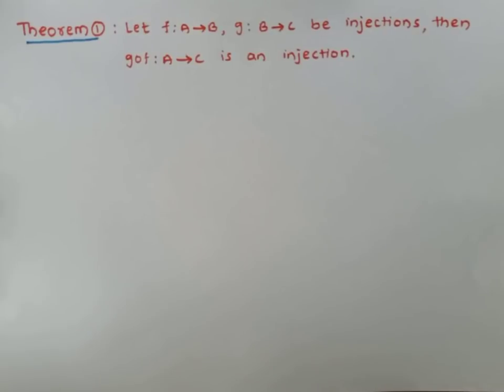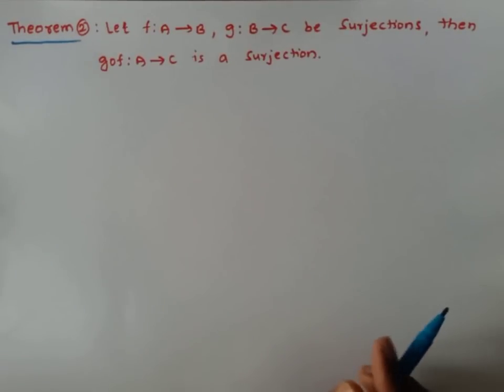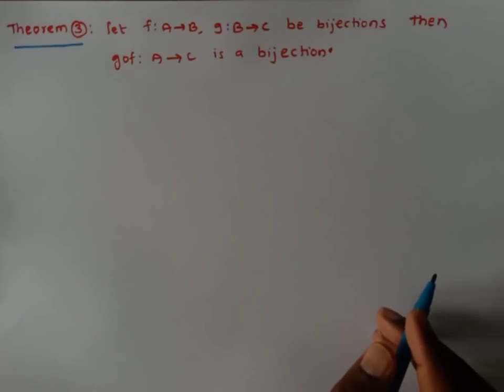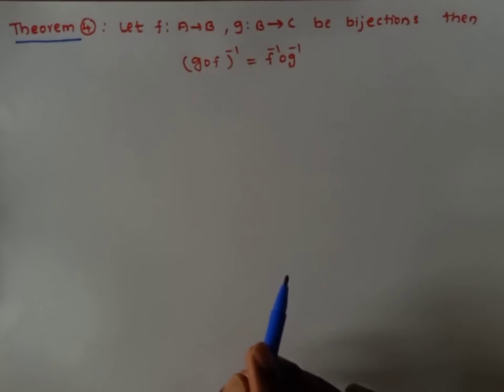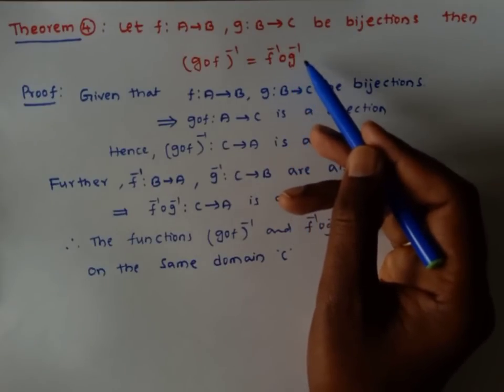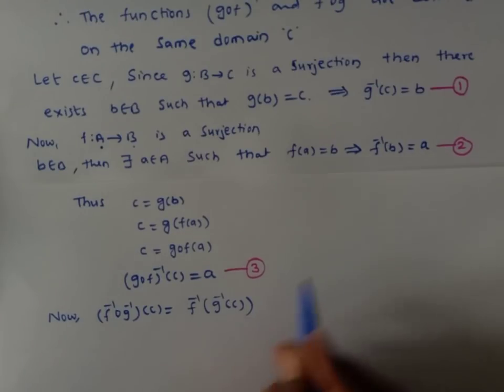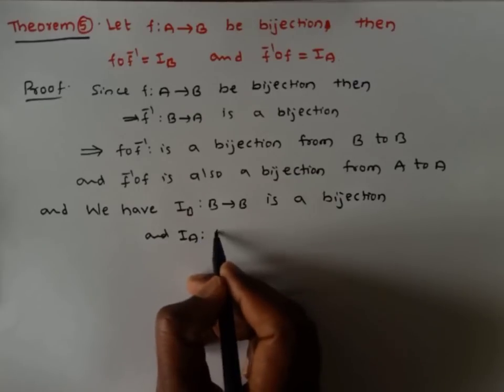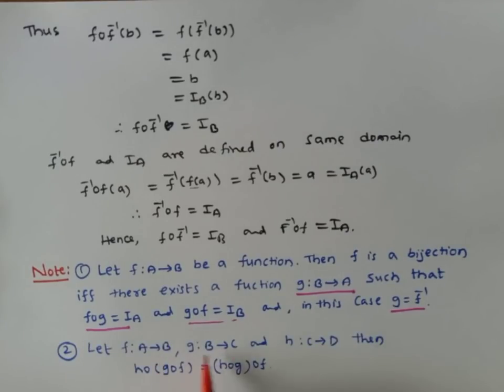FUNCTIONS : LECTURE - 7 || THEOREMS ON FUNCTIONS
Dear Students,
          In this lecture, you will learn : Theorems on function.